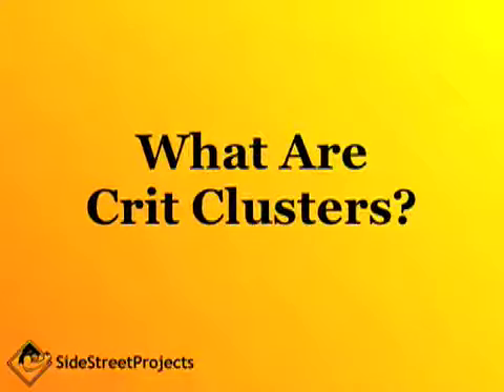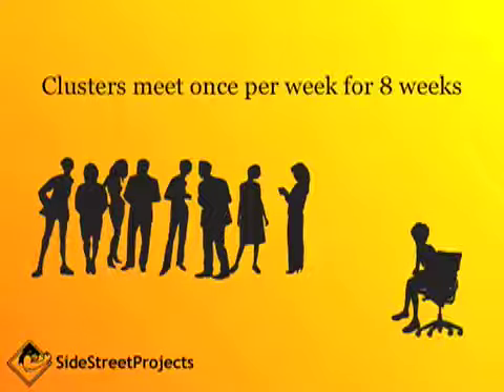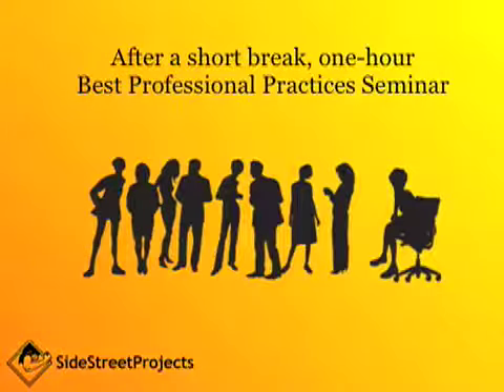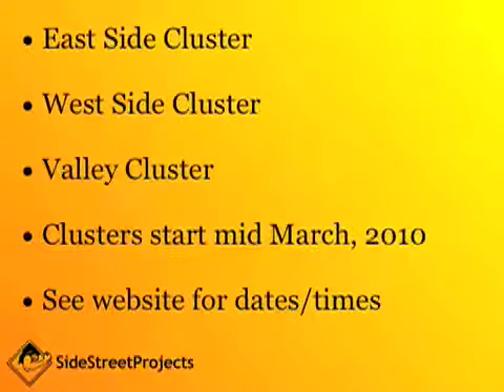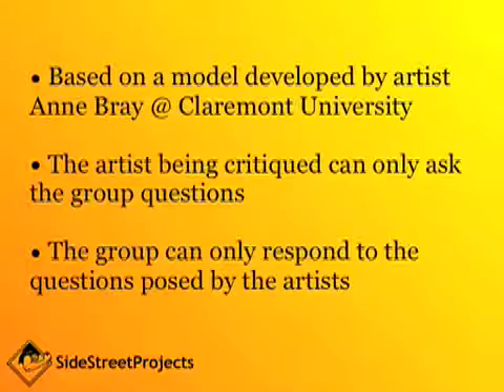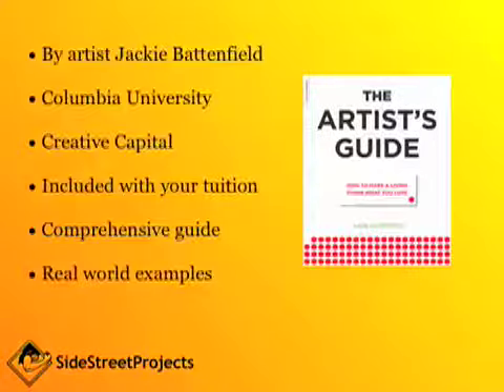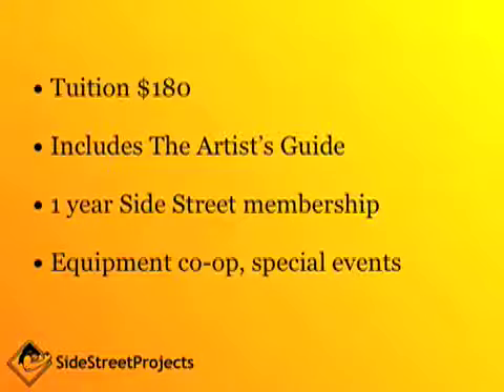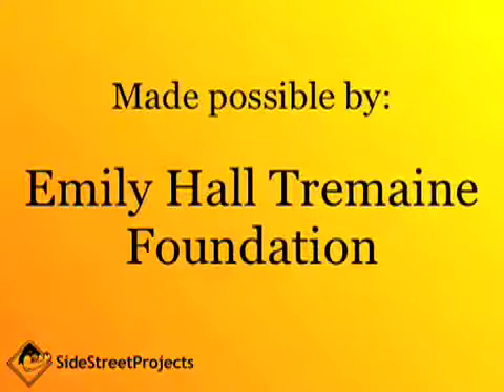What Are Crit Clusters?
A new professional practices program from Side Street Projects: moderated critique groups that combine studio visit and business skill seminar. Clusters launch mid-March, 2010.